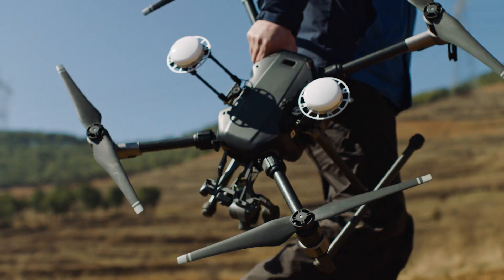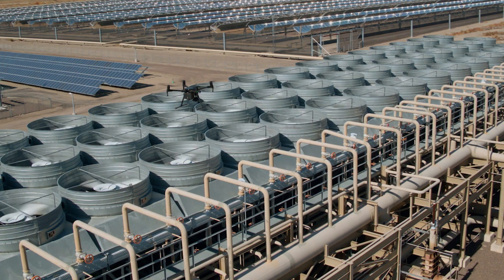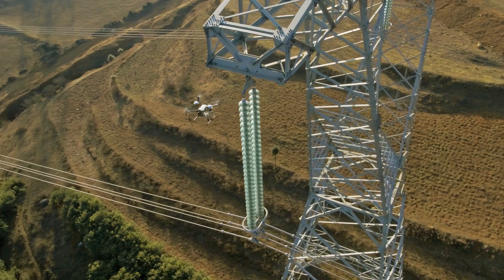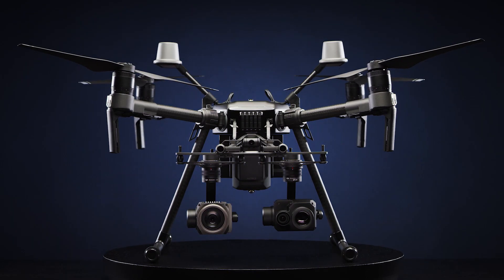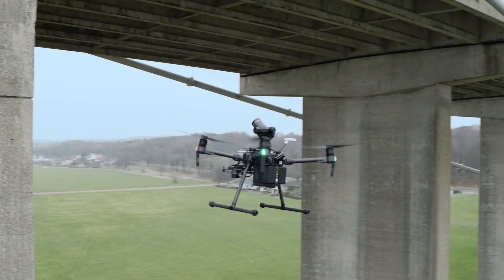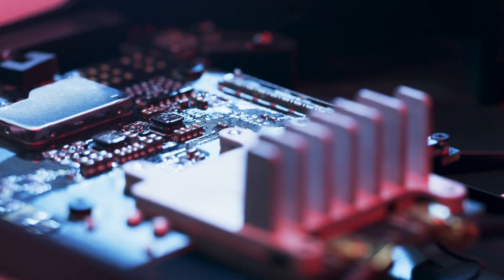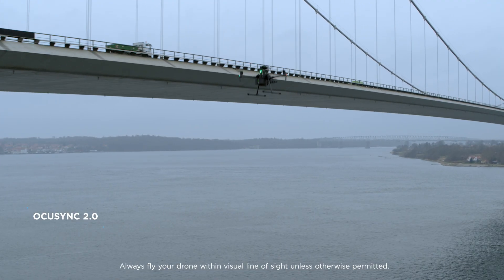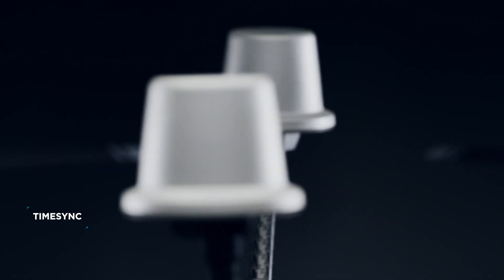Introducción dron DJI Matrice 200 Series V2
PERU

PANAMA

COLOMBIA

PORTUGAL